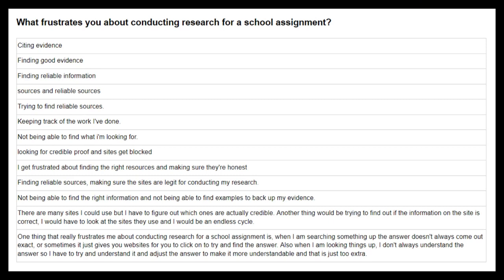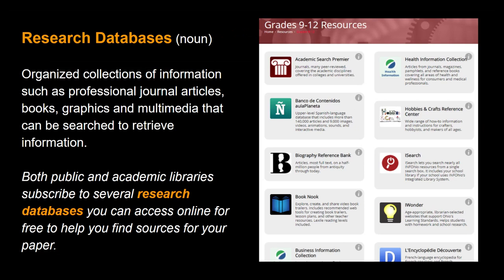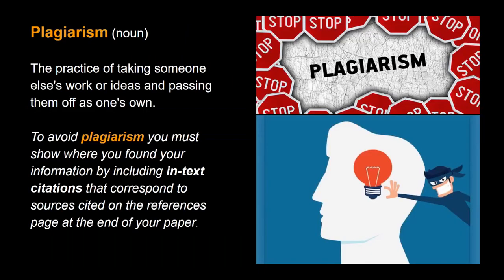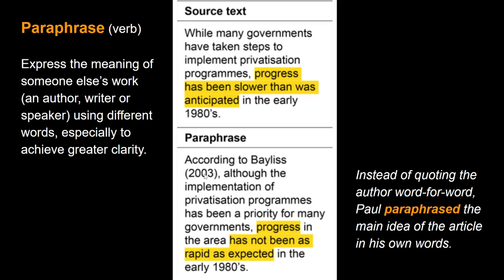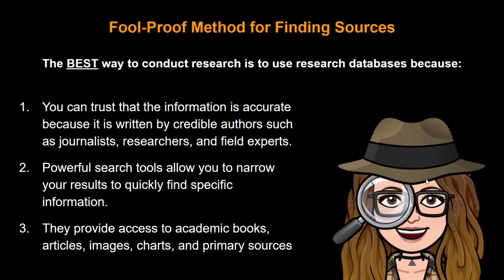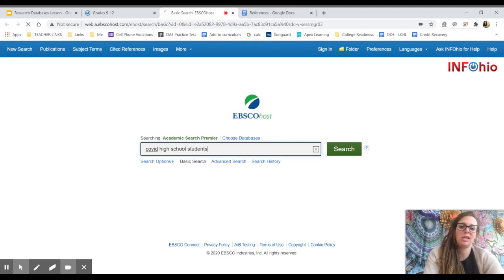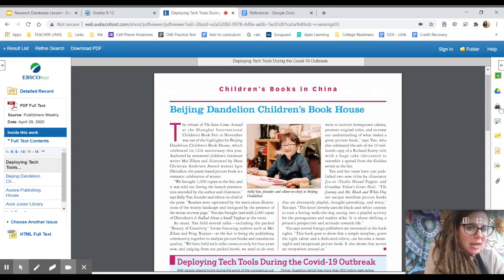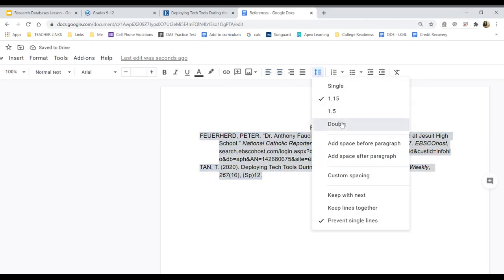INFOhio Research Databases Tutorial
Learn how to find reliable sources of information for your research with INFOhio Research Databases!